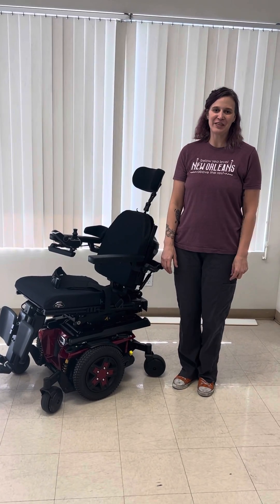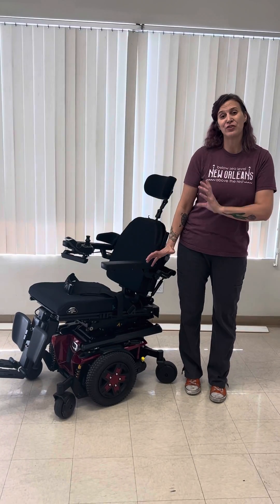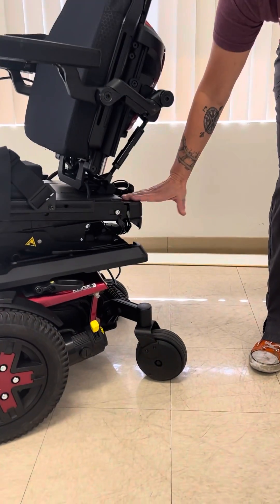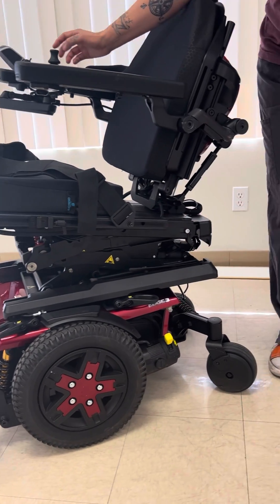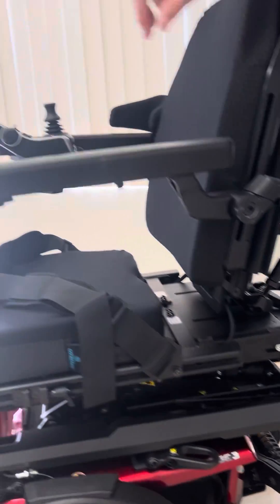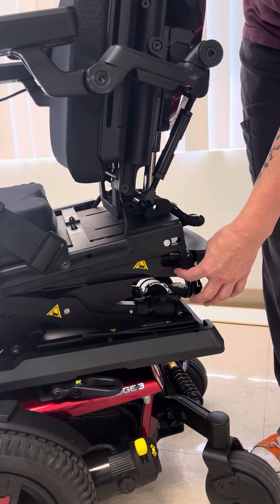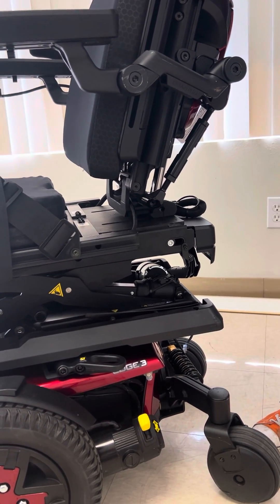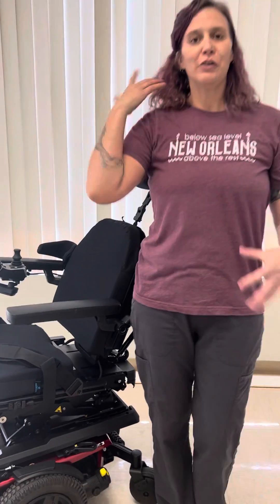CAM locks for Anterior/Posterior Tilt on Power Wheelchair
On some of the new chairs, there is a cam lock. This lock has to change positions when switching between power anterior and posterior tilt on the power wheelchair.

When the lock switch is, there is a noise that you will hear. There is also an action required with the joystick to engage in that opposite direction of movement.

This video explains that and shows how that it works.